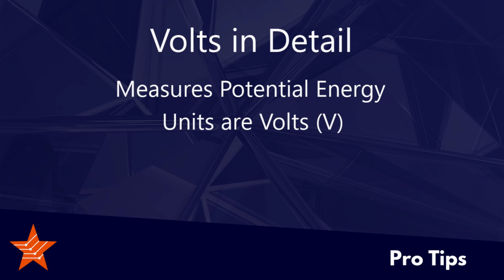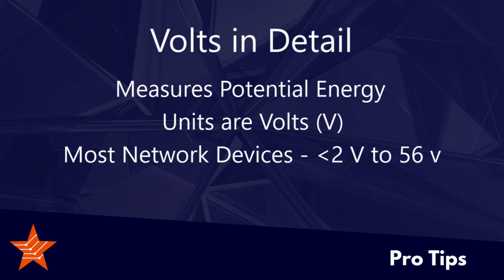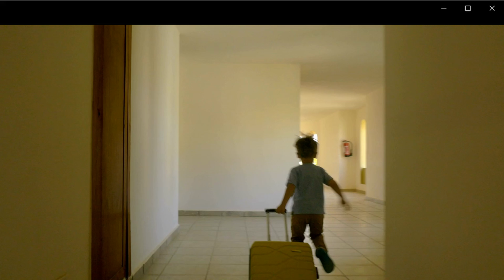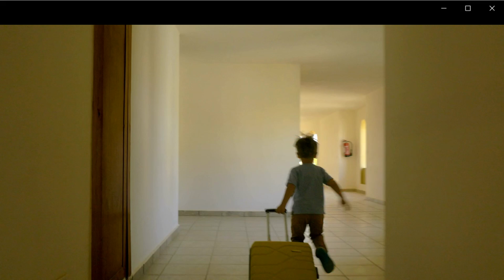Pro Tip: The Shocking Truth About Volts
What are Volts?  Actually,the real question is why should you care about volts?  You just need to install a camera, WiFi access point, or something on a network or just charge up your phone.  Volts are an engineer or electrician thing, right?

No!  You need to know a few key basics about electricity no matter what you're doing.  In this series on ProTips on PoE basics I’m going to show you what you really need to know in a way that a non-technical person can understand.

If you'd like to know more about electricity, visit SparkFun's full tutorial on electricity